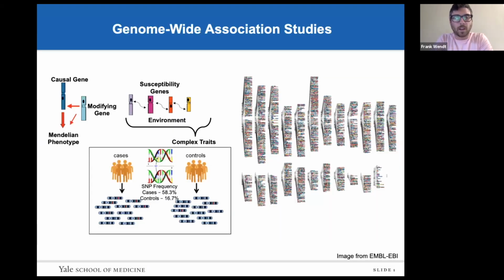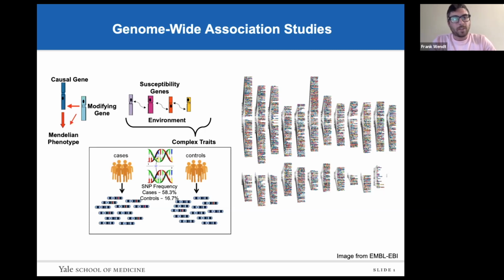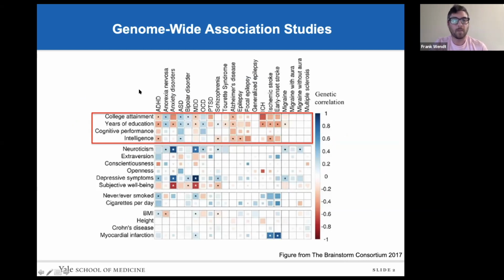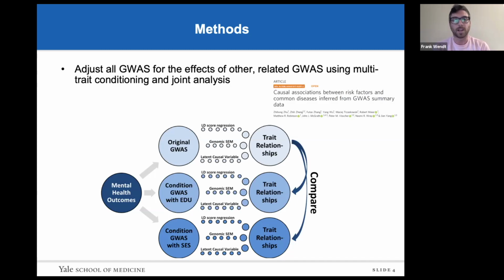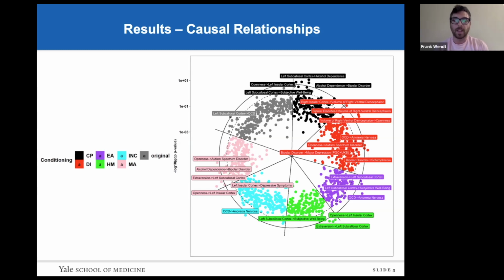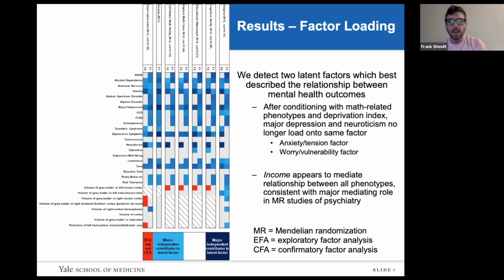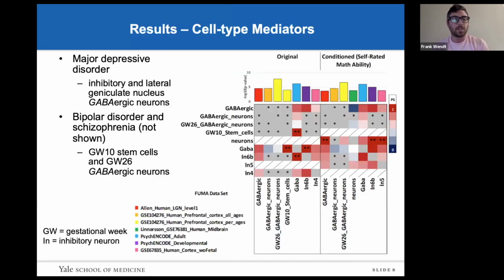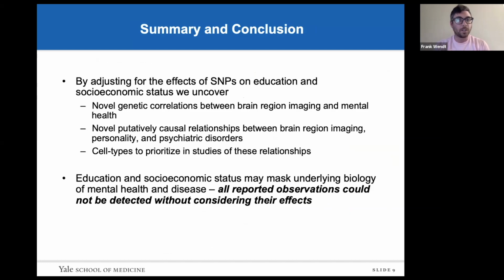Education and Socioeconomic Status Mask the Identification of Brain Cell Types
Education and Socioeconomic Status Mask the Identification of Brain Cell Types in GWAS of Mental Health and Disease